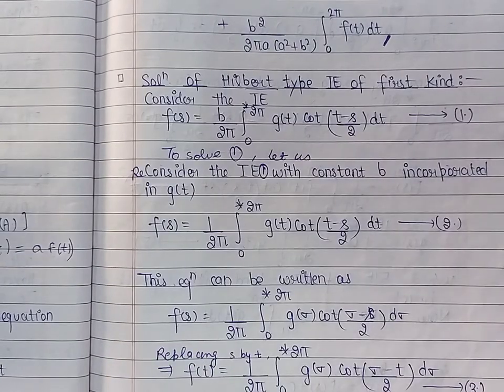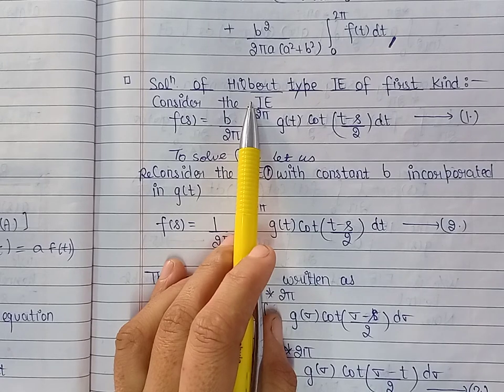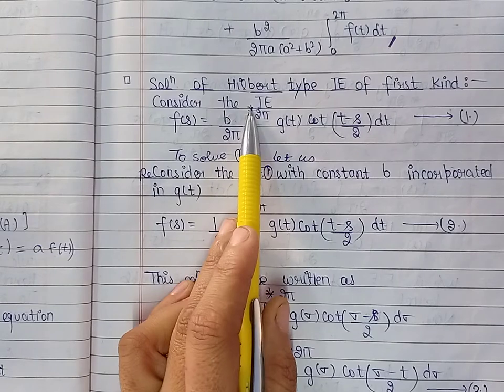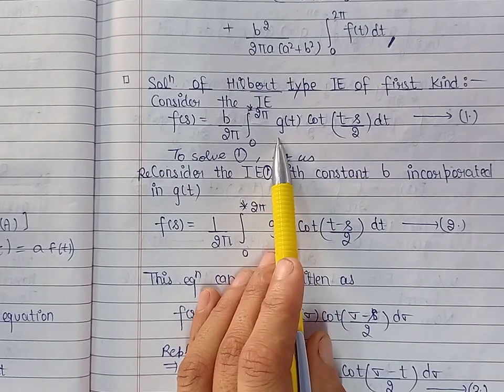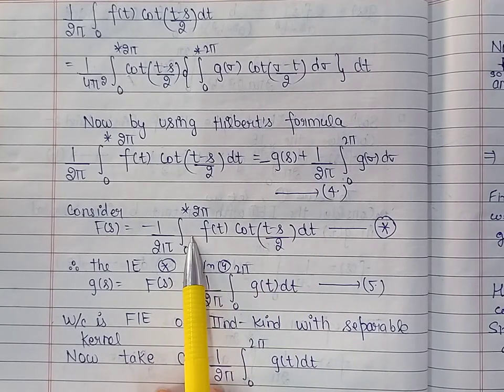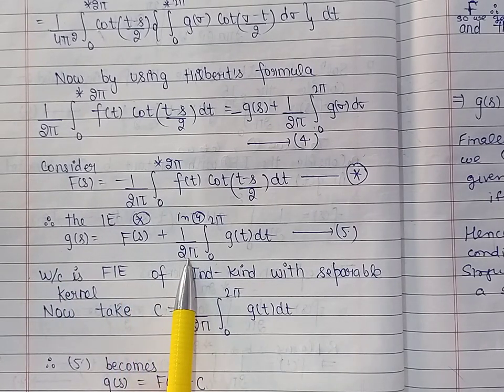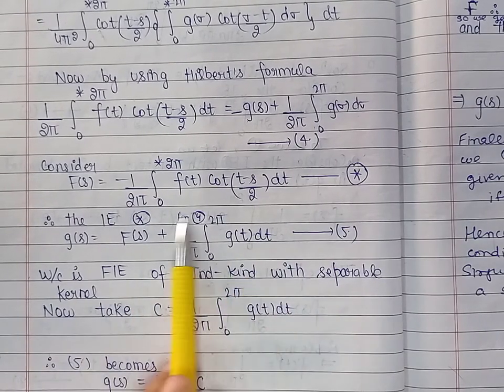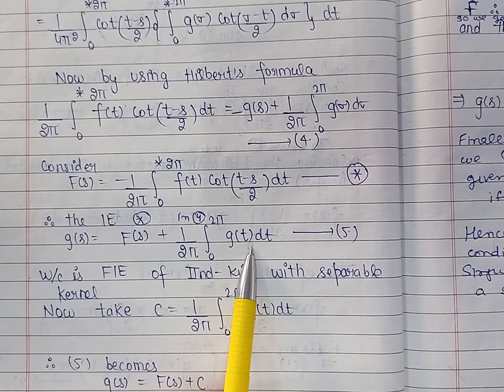Sol of Hilbert singular Integral eq of first kind